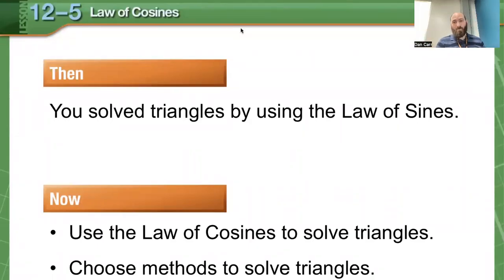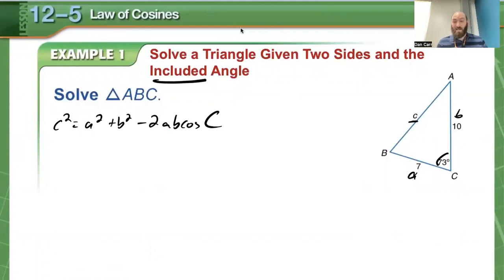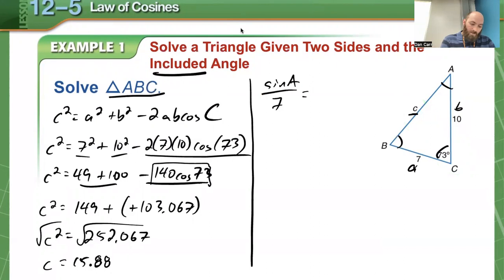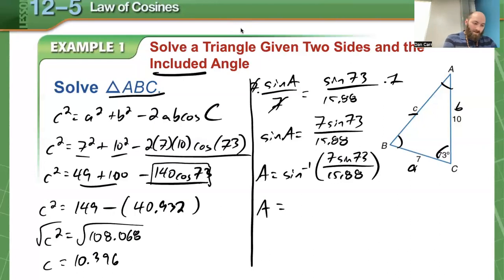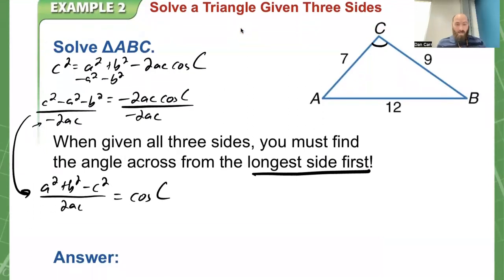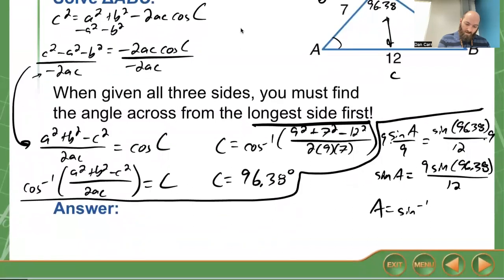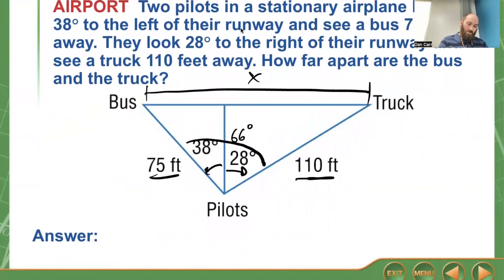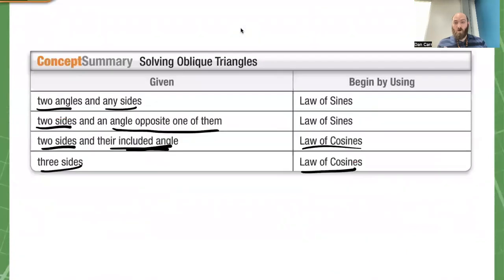12 5 Law of Cosines